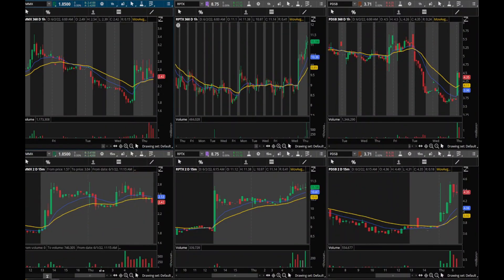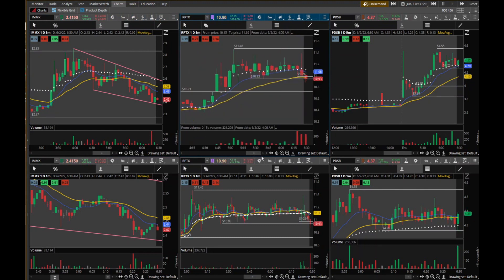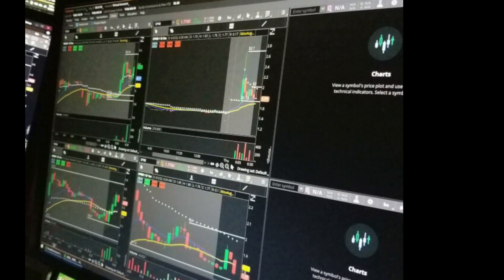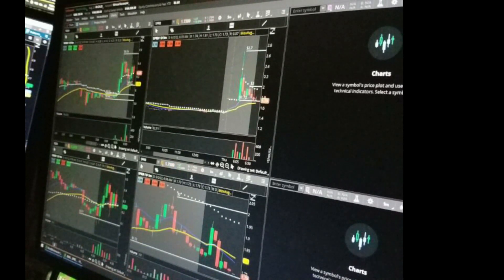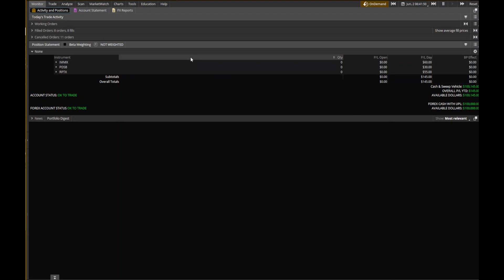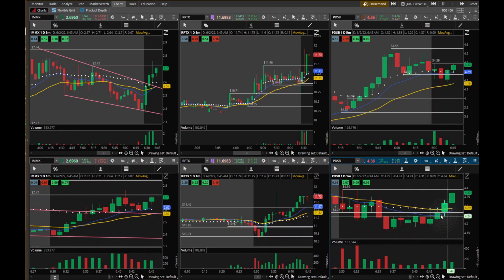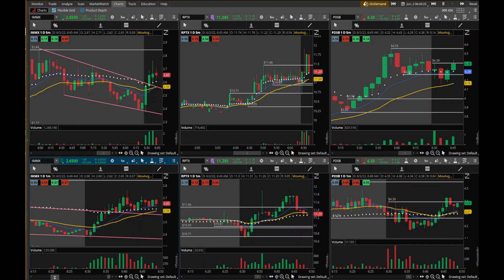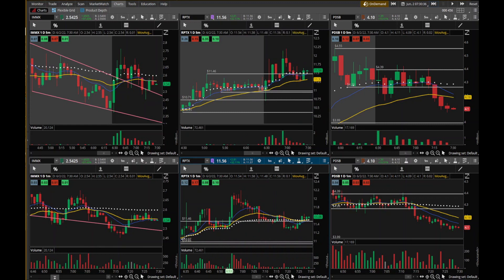$185 dollars 7 trades - Day18